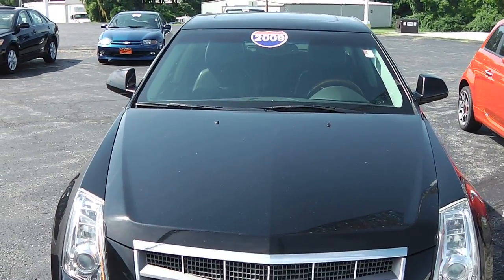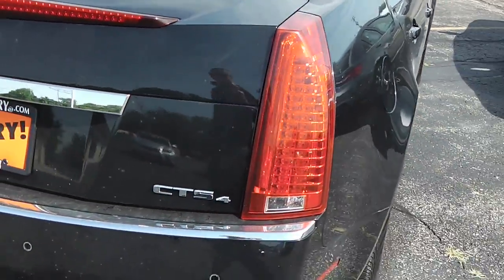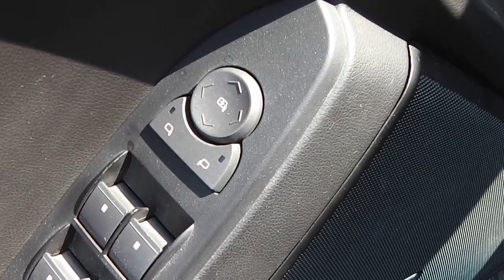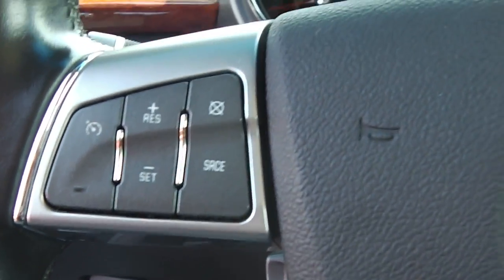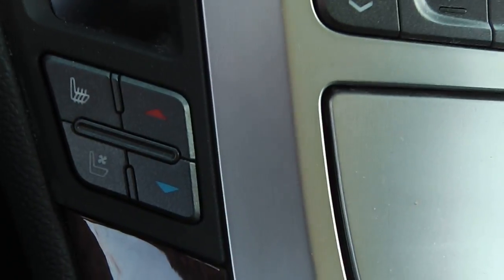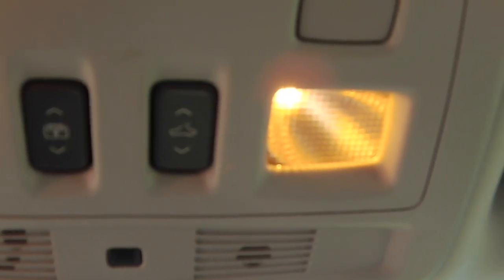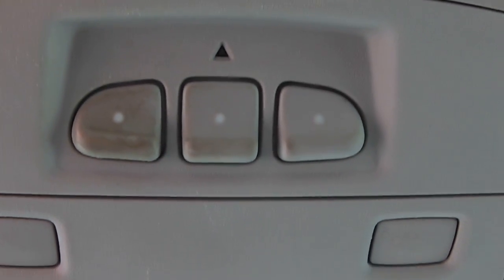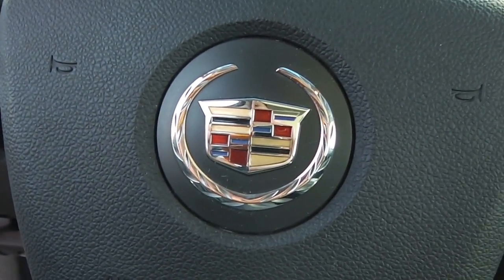2009 Cadillac CTS Premium Collection AWD Sedan For Sale Dayton Troy Piqua Sidney Ohio | CP14136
All Wheel Drive! 1 Owner! Navigation - HUGE Sunroof - Remote Start - Power/Heated/Cooled Leather Seats - Rain-Sensing Wipers - Premium 5.1 Bose Surround Sound - 40 GB Stereo Hard Drive - Satellite Radio - Bluetooth For Phone - 18" Polished Alloy Wheels - Fog Lights - Universal Garage Door Opener -Clean AutoCheck History Report - Watch the detailed 2 minute video of this car to get a first hand look at the vehicle before you arrive. This is simply one of the many ways Paul Sherry goes beyond just giving you the best price around. This is why previous customers have given us 5 stars on Cars.com, and voted the #1 dealership in Miami County since 2010.